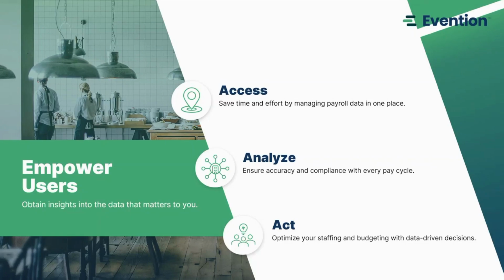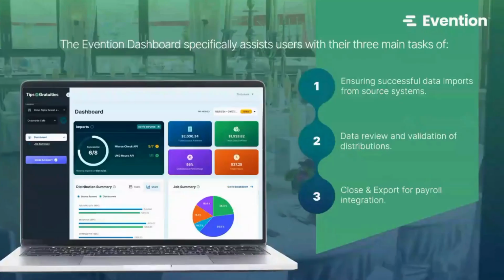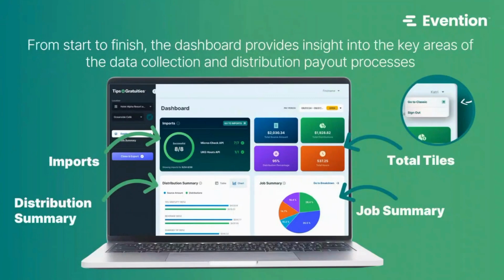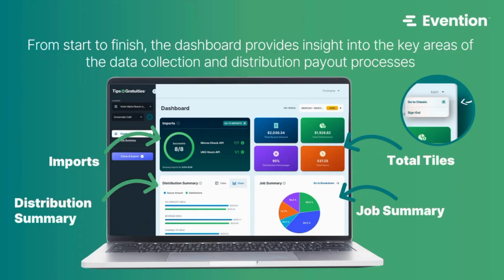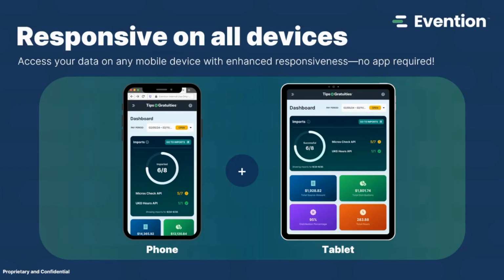From Your Dashboard to Payroll Unveiling the Tips+Gratuities Dashboard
Streamline Payroll with Evention's New Tips+Gratuities Dashboard 📊

Eliminate manual processes and reduce payroll errors with Evention's innovative Tips+Gratuities Dashboard. This powerful tool automates data integration, calculation, and distribution of variable pay, ensuring accurate and on-time payroll processing.

With just three steps—Access, Analyze, and Act—you can streamline operations and focus on what matters most.